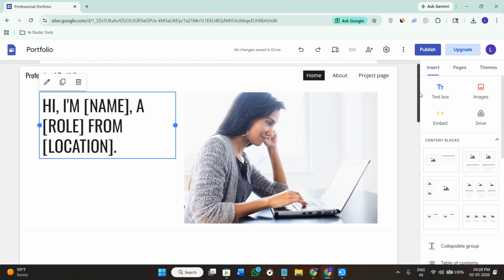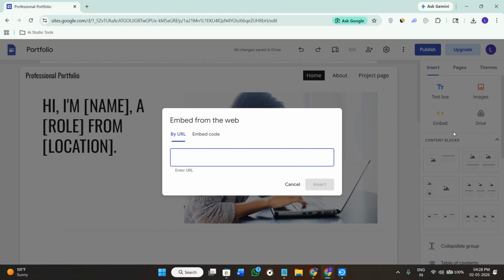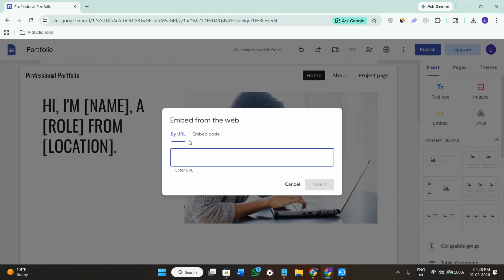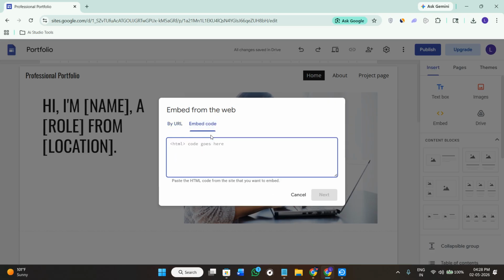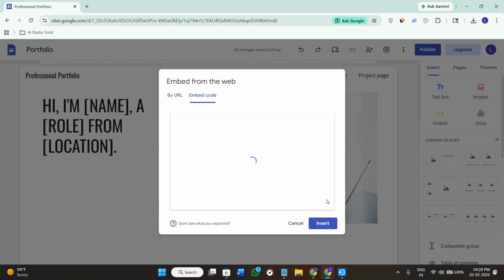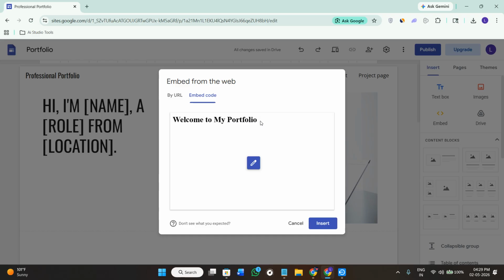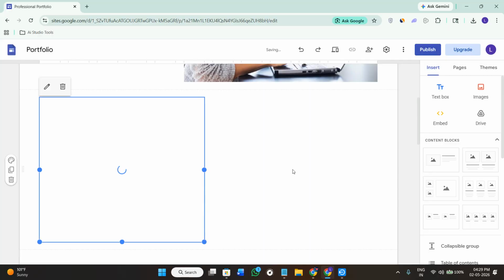How To USE HTML In Google Sites 2026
Welcome to the Fixed Formulas YouTube channel! In this tutorial video, I will show you How To USE HTML In Google Sites 2026